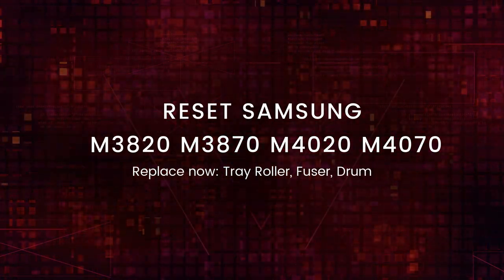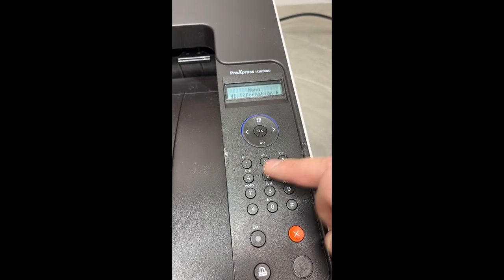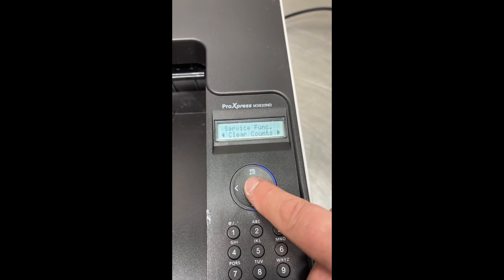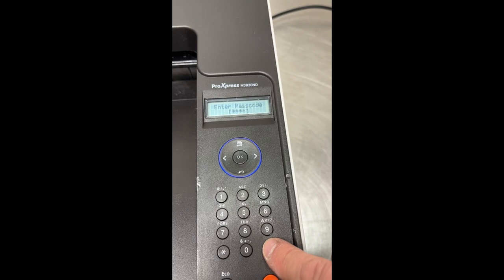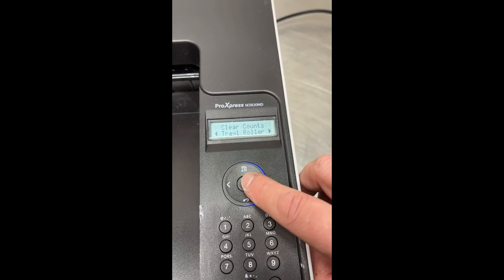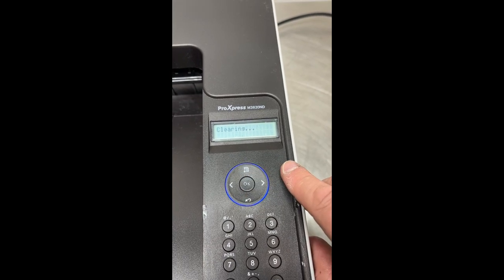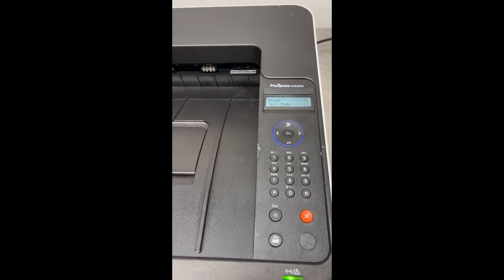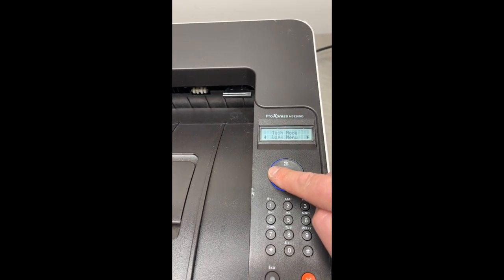Reset Samsung M3820 M3870 M4020 M4070 tray, fuser, drum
Printer Replace new tray1, new drum, ner fuser.
SAMSUNG MULTIXPRESS SL-M3820 SL-M3870 SL-M4020 SL-M4070
SAMSUNG PROXPRESS M3820 M3820D M3820DW M3820ND
SAMSUNG PROXPRESS M3870 M3870FD M3870FW
SAMSUNG PROXPRESS M4020 M4020D M4020ND M4020NX
SAMSUNG PROXPRESS M4070 M4070FR M4070FX

You often ask about my tools 🪛 🔧⚙️ store tools in my videos
🏆 My favorite tools: YT-6903, YT-2601, YT-2614, YT-6916, YT-1956, YT-1944
🥇 Straight elongated pliers, CRV, 200 mm, three-color handles YT-1944
⚙️ 12-PIECE PRECISION SCREWDRIVER SET AND HOOK 64555
🪛 Cordless screwdriver YT-82901